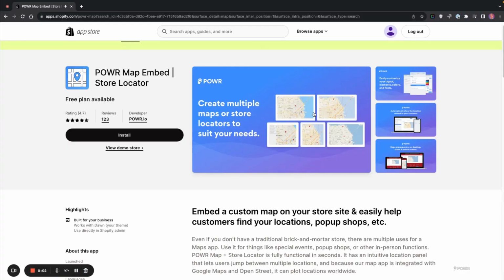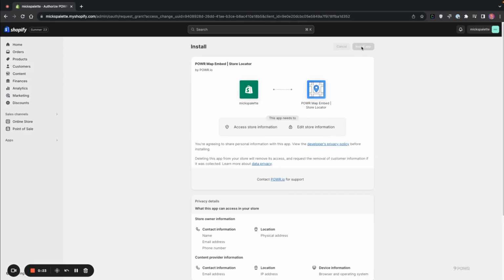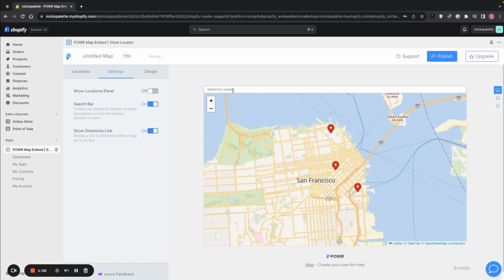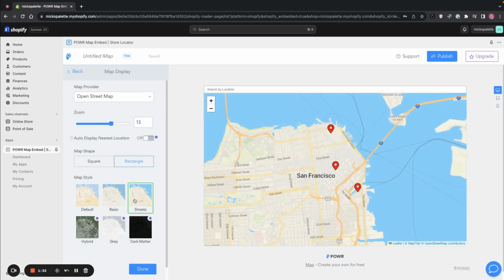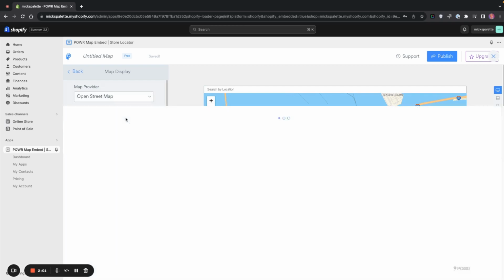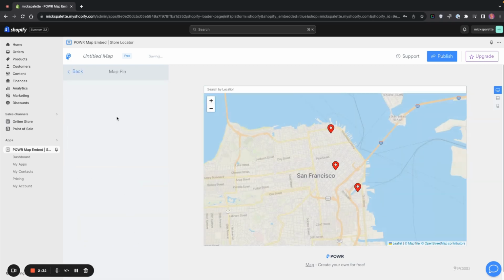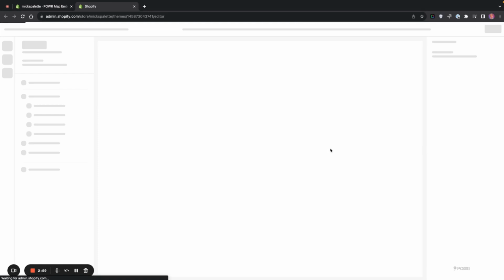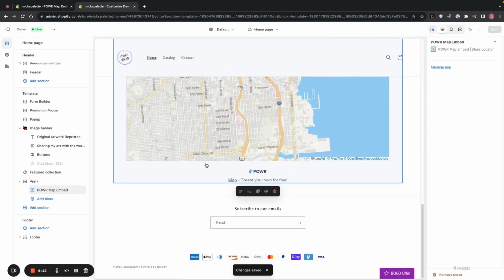Shopify Tutorial: How To Embed a Google Map on Your Store (in 3 mins)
You have an online ecommerce store on Shopify but also a physical location. How can you increase business both in-store and online?

You add our Google Map from the Shopify App Store. In this Shopify tutorial, I will show you how to embed a Google Map on your Shopify store in 3 minutes. It really is that easy!

Not only does it provide a positive user experience on Shopify, but the POWR Map can let store visitors easily find your nearest location if they want to come by and have a look at your products in person.

Although the Google Map integration is a paid feature, you can still use the POWR Map absolutely free with Open Street Maps.